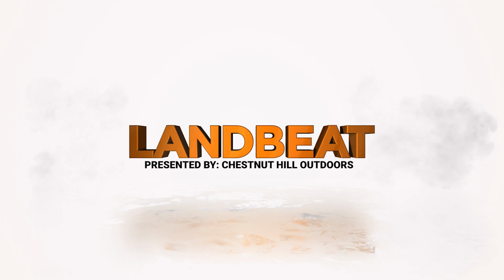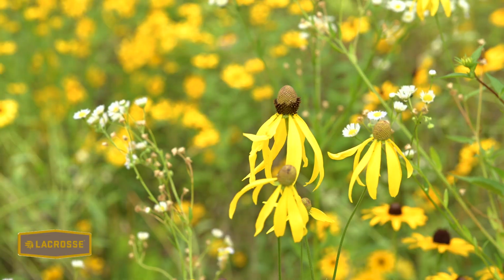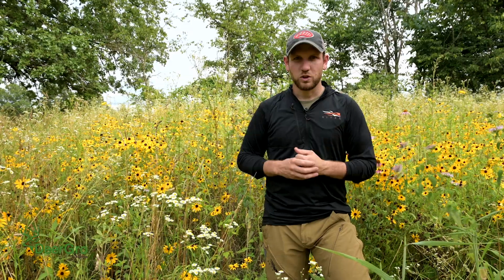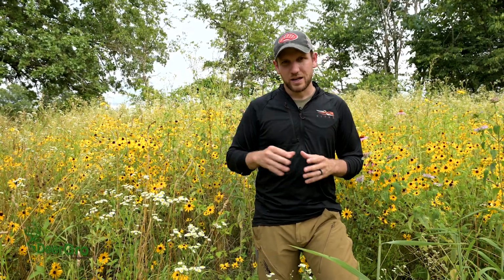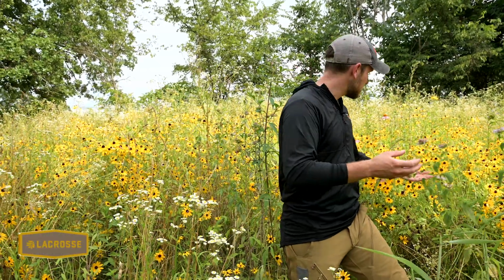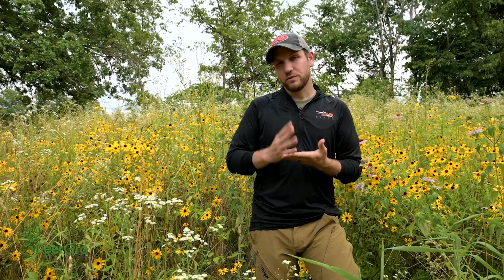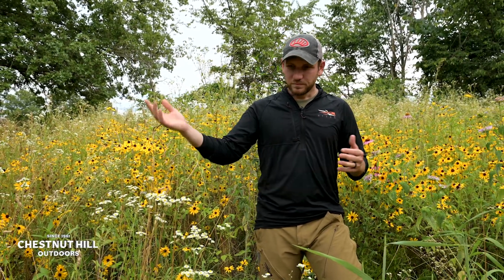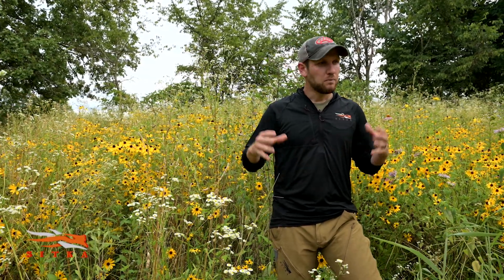Why You Should Plant Pollinators On Your Farm!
Pollinator plantings are becoming increasingly more popular amongst landowners. They provide an aesthetic appeal, but can also be very beneficial for many wildlife species too. Matt Dye of Land & Legacy discusses the many benefits of pollinators and why you should consider planting them on your property.

** PRODUCTS & GEAR WE TRUST **

LaCrosse Boots

Yeti Coolers

Sitka Gear

Reconyx Cameras

Whitetail Institute Seed

**CHESTNUT HILL OUTDOORS PRODUCTS **

**OUR CAMERA GEAR SETUP**

Sony a7iii Body –
Sony Lens –

DJI Ronin RS 3–

DJI Mavic 3 Drone –